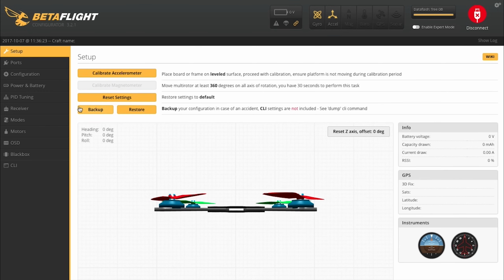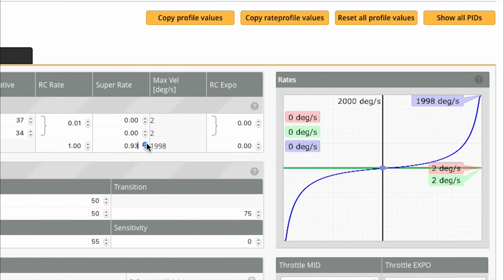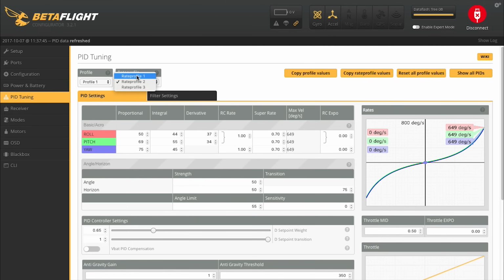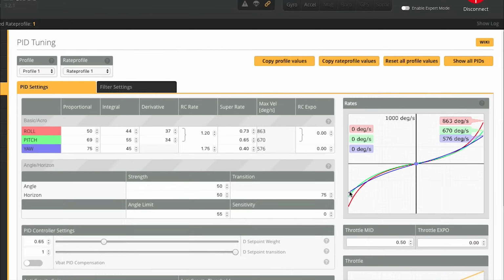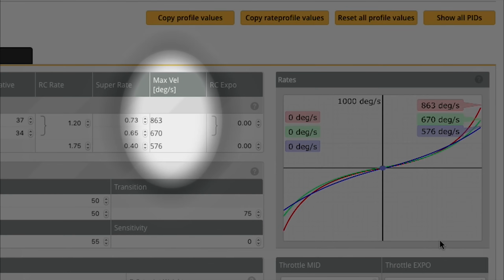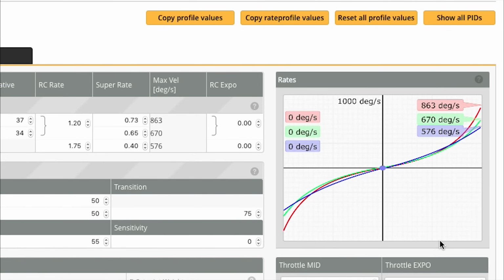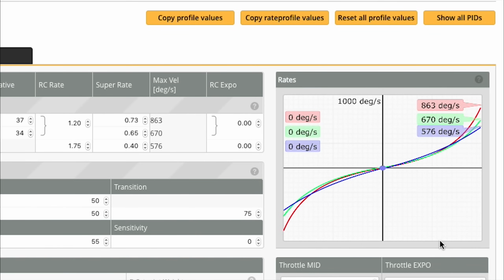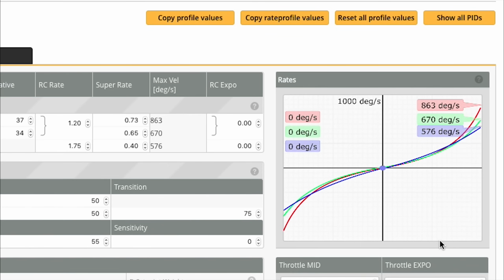do i fly SLOW rates??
yes.

Follow for more fun stuff :)

--- Drone Gear ---

DYS Aria BLHeli 32bit ESCs
DAL T5046C Cyclone
Rotor Riot Swift 2 FPV Cam
IRC Tramp VTX
Spektrum Quad Race Receiver With Telemetry

FPV:
Skyzone FPV goggles
spiroNET antenna
8dB mini patch antenna

Transmitter:
Spektrum DX9 Black Edition
Antenna mod

BEST SOLDERING IRON

DJI Mavic

--- Vlogging Gear ---

LUMIX G85
Rode mic
Dead-cat (blocks wind noise)
bendy tripod

Drew Camden
Clawson, MI, United States 48017

--- tunes in this flick ---